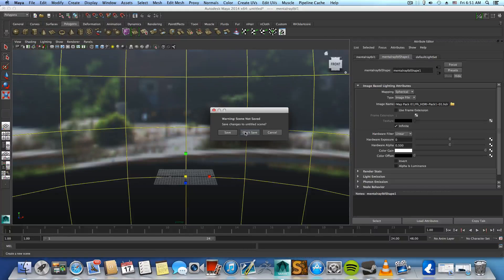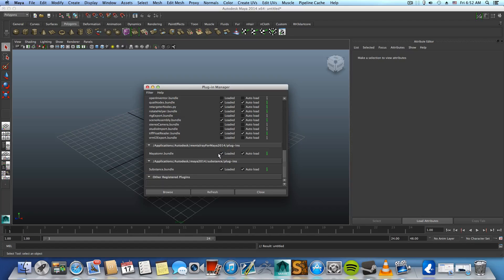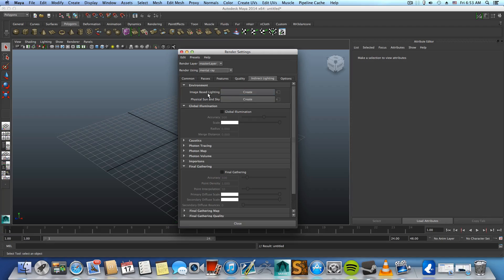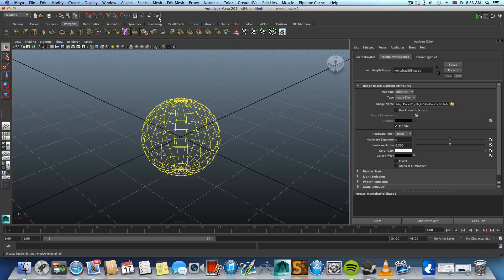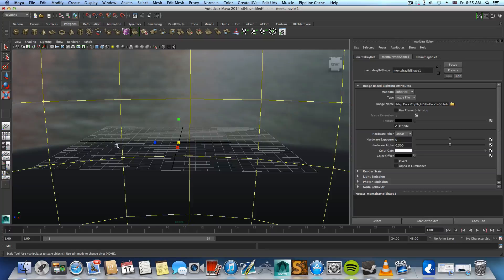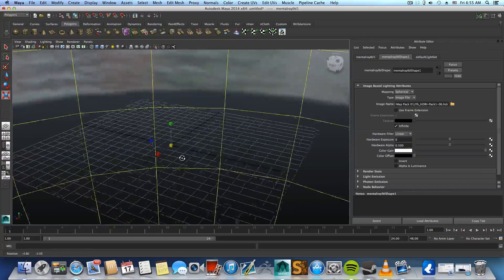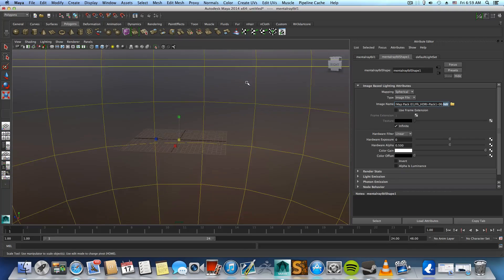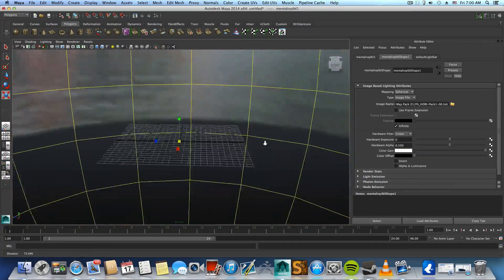Maya Tutorial- how to apply image based lighting/HDRI environment in maya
Hdri map pack by Smashmethod :

in this Tutorial you will get to learn how to apply HDRI map environment in maya

also, iam intending to improve my pc hardware and any small donation can be a huge help :